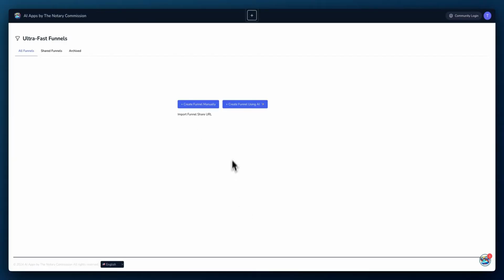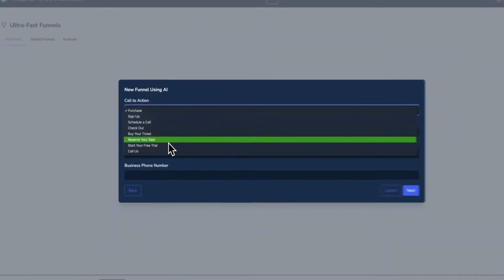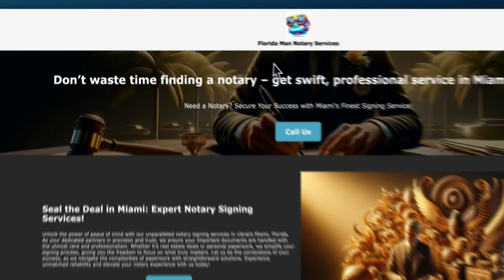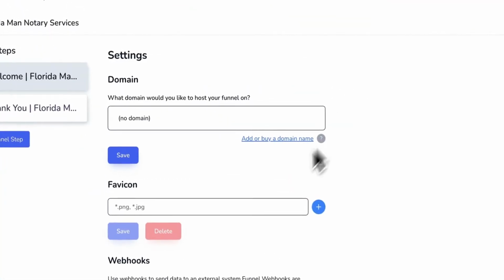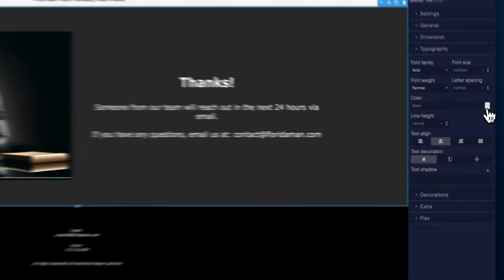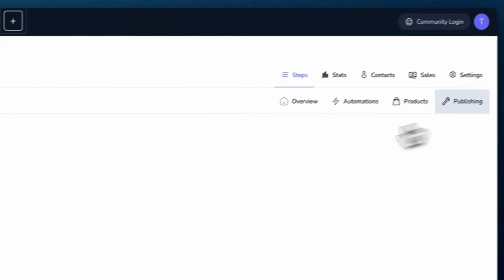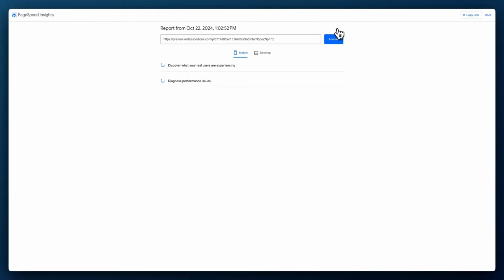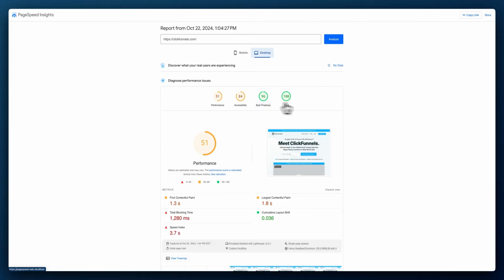FastFunnels Tutorial: Build Websites, Sell Online, Earn Passive Income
🚀 FastFunnels Review 2025 🚀

In this video, I’ll show you:
✅ How FastFunnels works for building websites & funnels
✅ Why it’s easier (and cheaper) than ClickFunnels & Kartra
✅ How their lifetime cookies + recurring payouts = passive income stream
✅ Real demo of setting up a funnel in minutes

Don’t sleep on this one — the earlier you start promoting, the bigger your long-term recurring income grows.